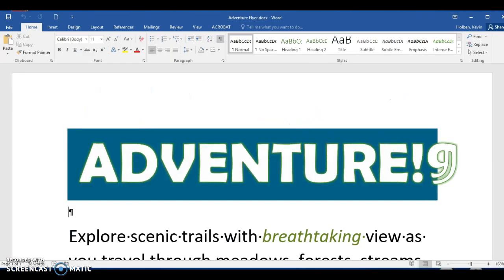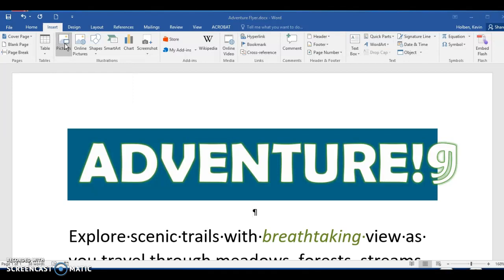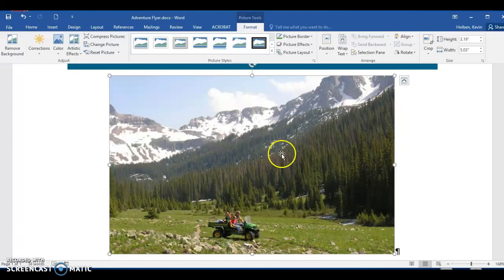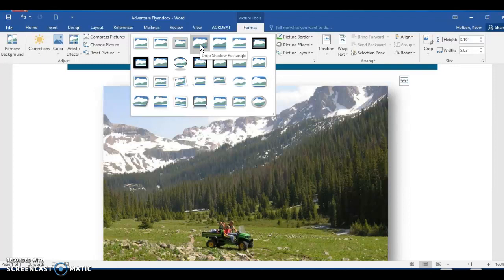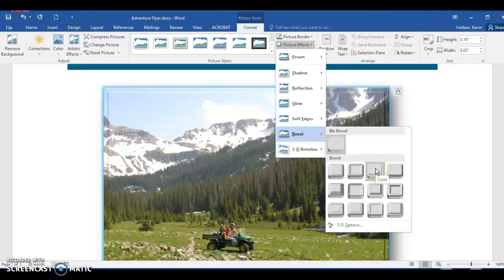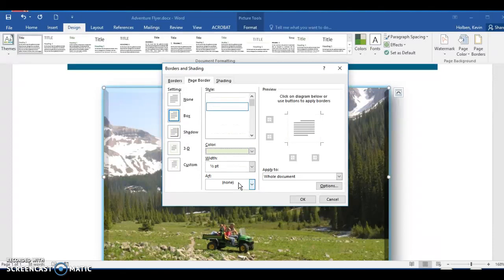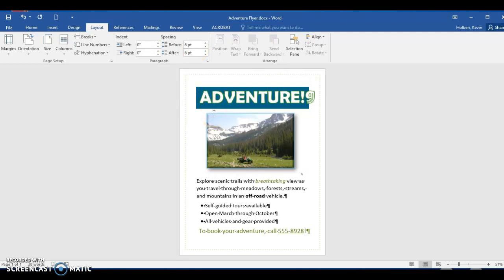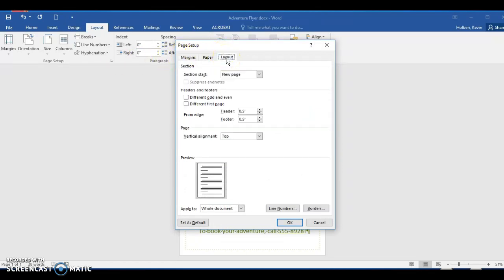Holben - Word 2016 Lesson1 Task4 - Business Education H. L. Richards H. S.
Lesson 1: Creating, Formatting, and Editing a Word Document with a Picture Microsoft Word 2016
IN THIS LESSON, YOU WILL LEARN HOW TO:
Enter Text in a new document
Format the Text in the flyer
Insert a Picture called Mount Trail, in the flyer
Format the Picture in the flyer.
Enhance the Page with a border and spacing
Correct errors And Revise text in the flyer.
Print or Read the flyer.